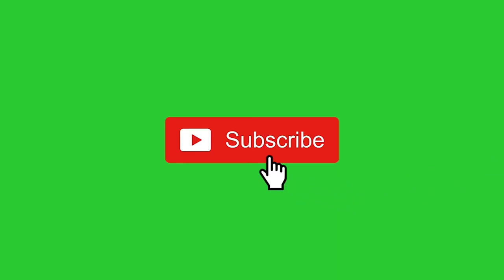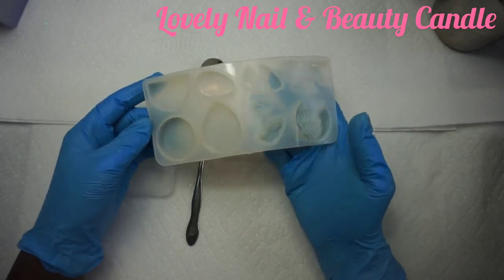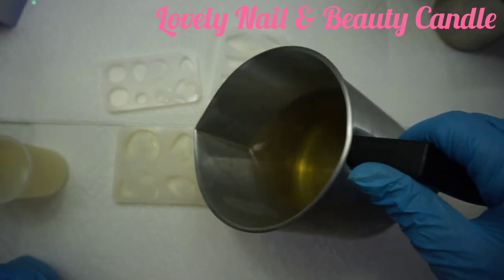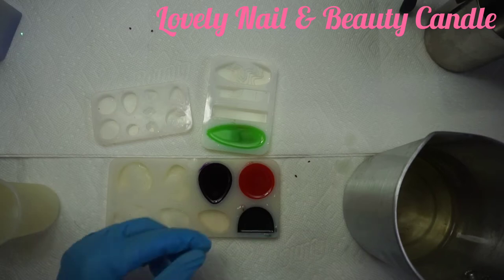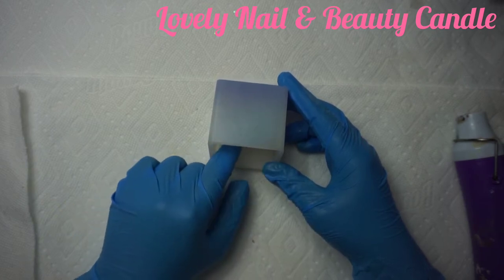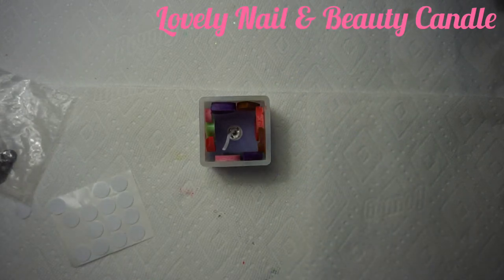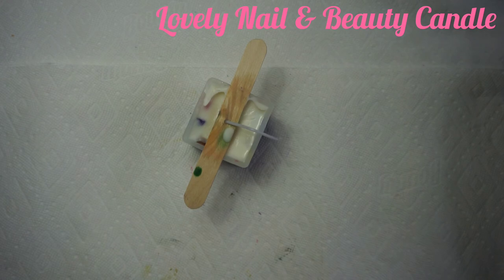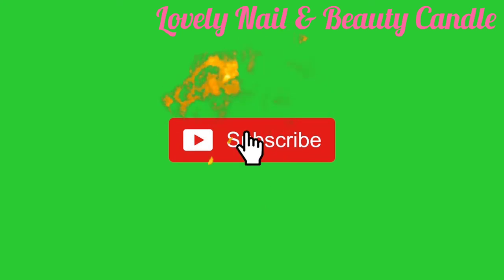How To Create A Colorful Candle 🕯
The purpose of this video is to learn how to create a colorful candle.